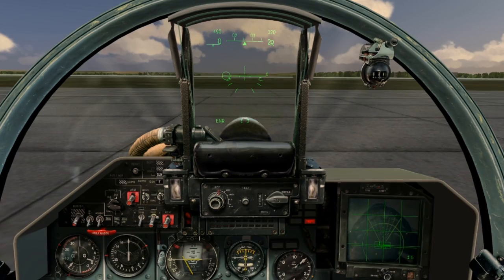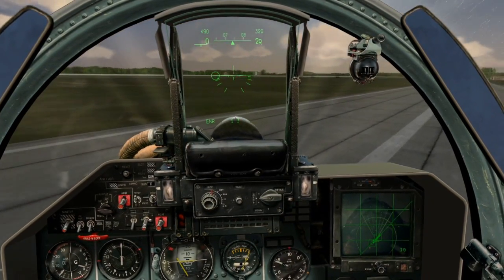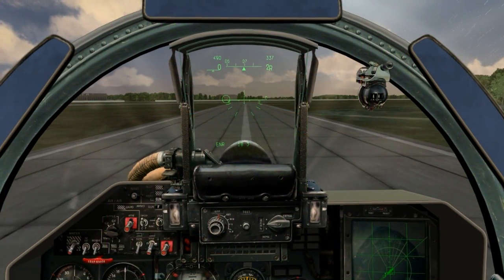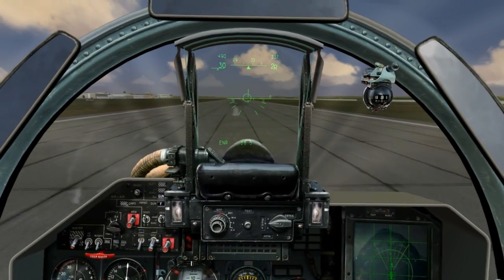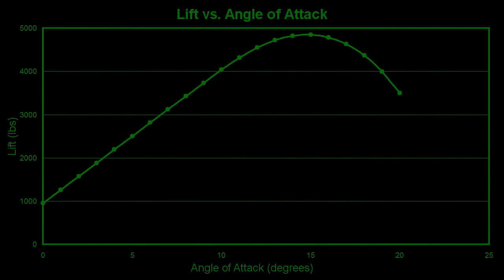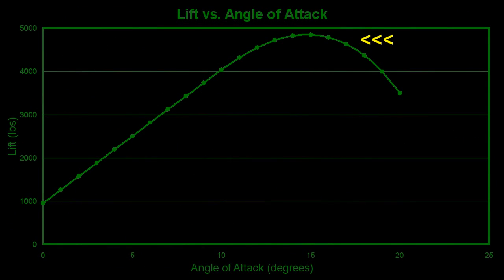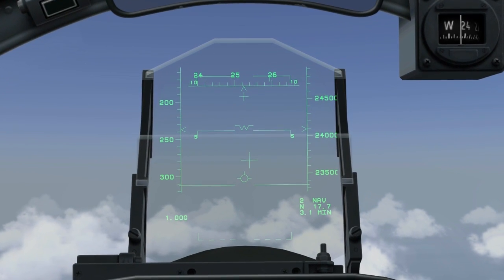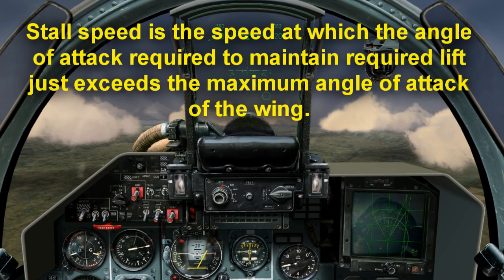Stalls and Spins and How to Recover; LockOn FC2 (Part 1)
This is my most in-depth tutorial yet. Yes, it is quite long, but I still hope you enjoy it. I'm sure this will explain many of the behaviors of the planes modeled in lockon. What's funny is, even though the jets in lockon use a simplified flight model (except the Su-25 and 25T) the majority of this is modeled within what I consider acceptable.

I did not really turn the ACS "off," rather, I recorded a separate mission where I set the ACS to fail.

I hope you enjoy this tutorial, and as always, more to come!

Aero